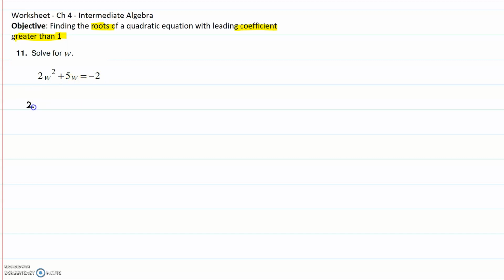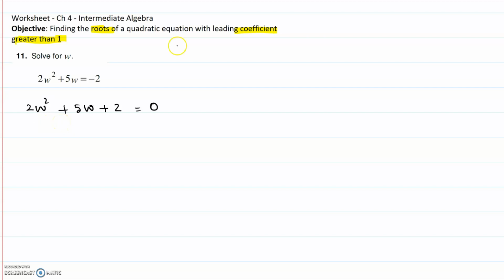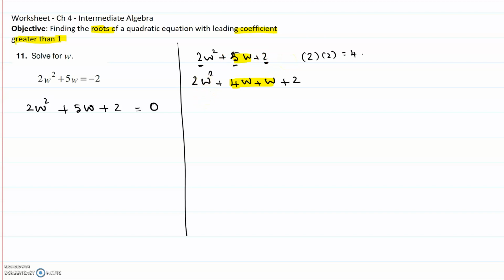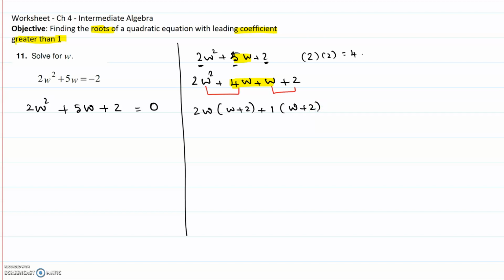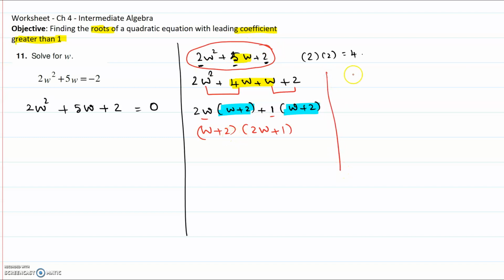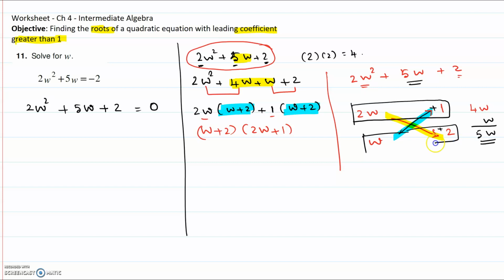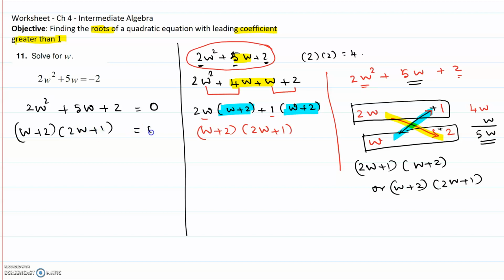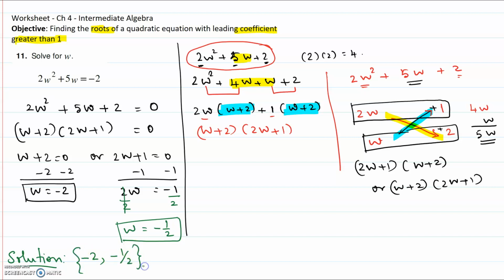11. Finding the roots of a quadratic equation with leading coefficient greater than one - Ch 4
11. Finding the roots of a quadratic equation with leading coefficient greater than one - Worksheet -Ch 4 - Intermediate Algebra